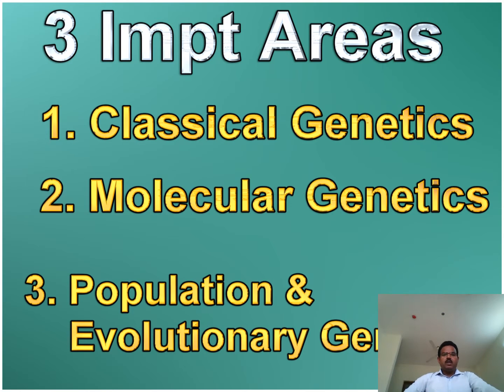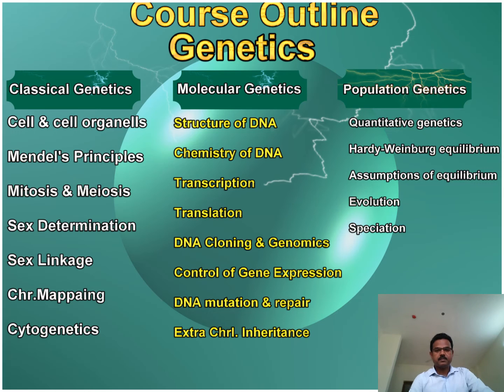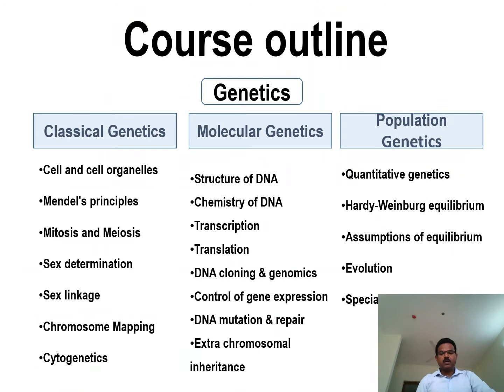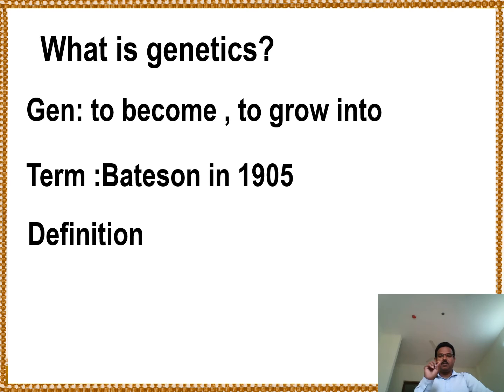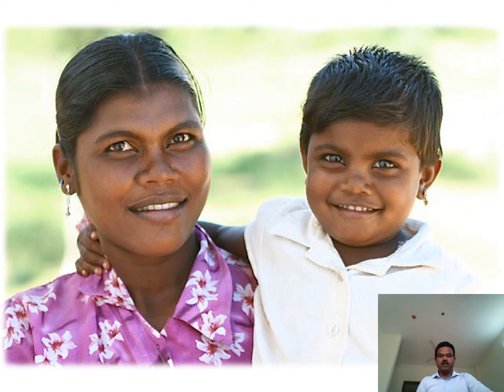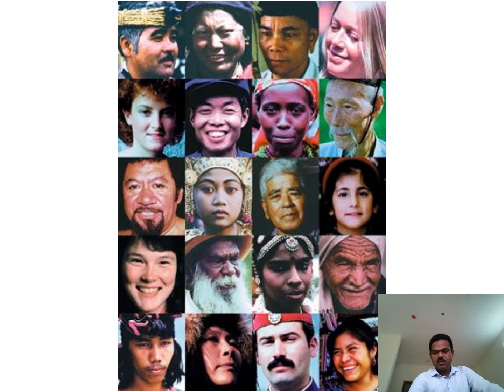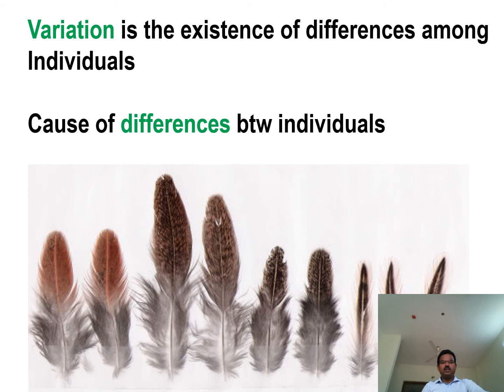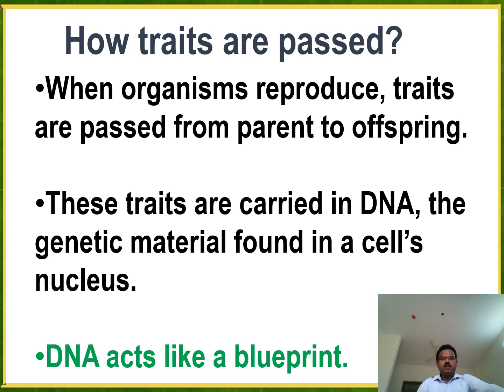Introduction to genetics By Dr. Marappa N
Part of Trial video on MOOCs learning at NAARM